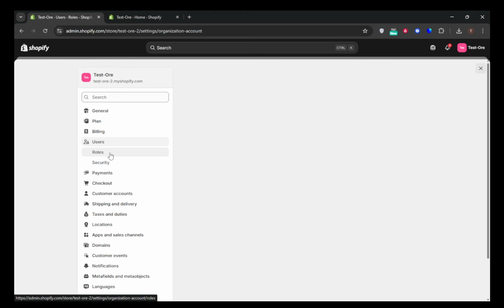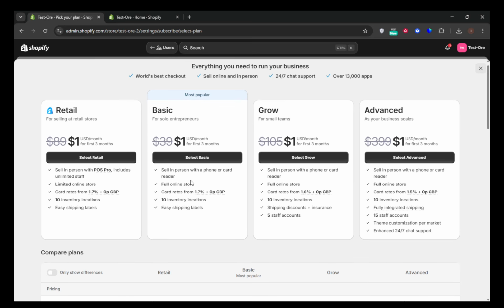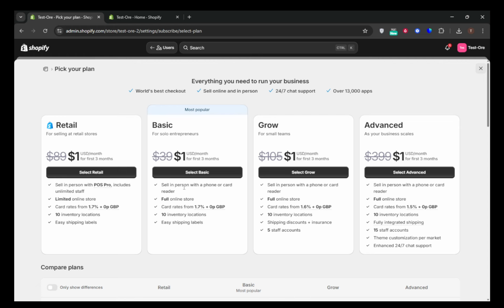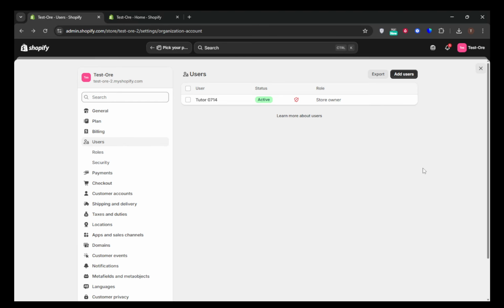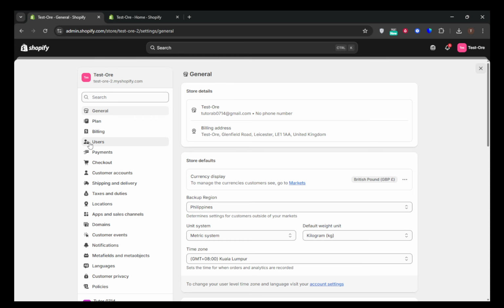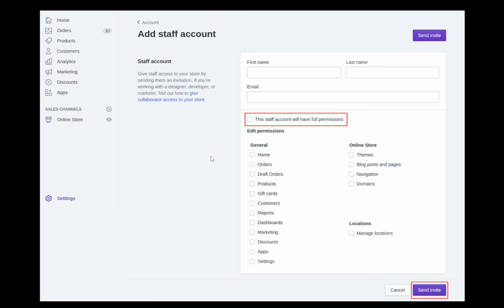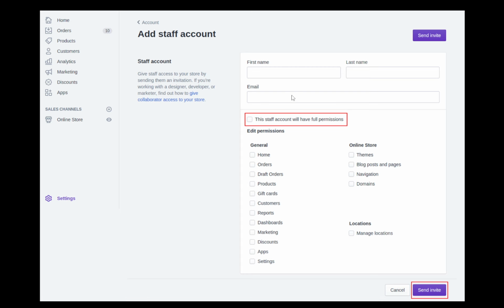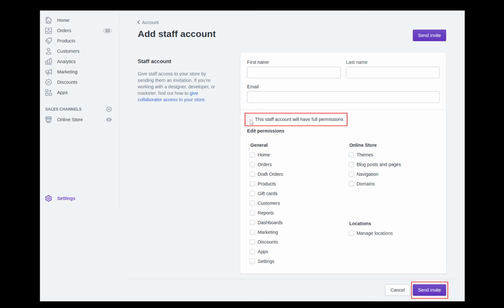How to Add Staff Members to Your Shopify Store | Step-by-Step Tutorial 2025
In this video, we’ll show you how to add staff members to your Shopify store. You’ll learn step by step how to create staff accounts, assign roles and permissions, and manage access to different parts of your store. We’ll also cover tips for maintaining security, monitoring activity, and ensuring smooth collaboration within your team.